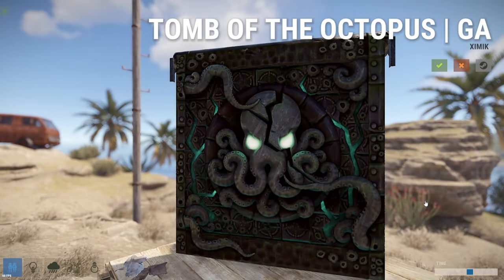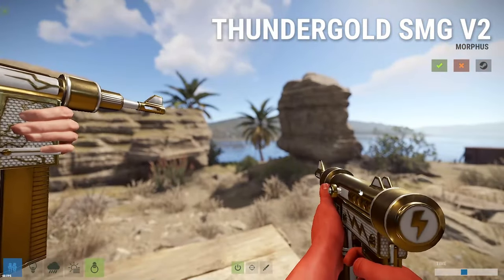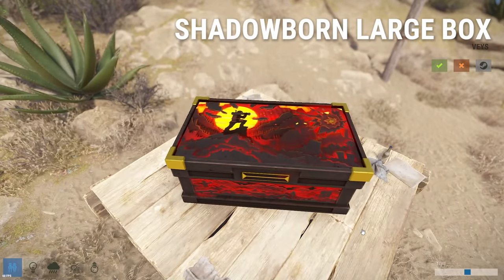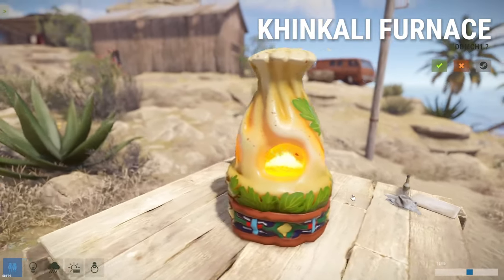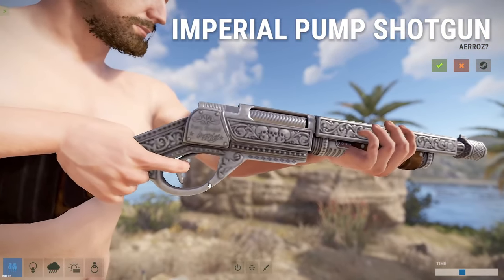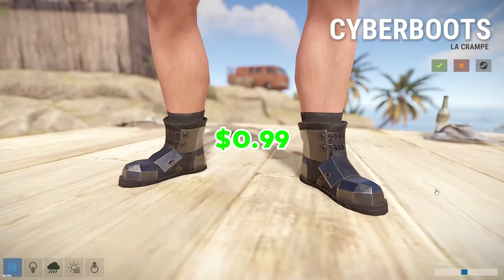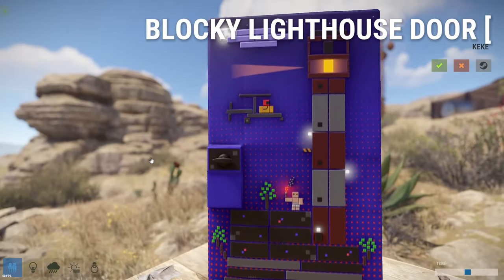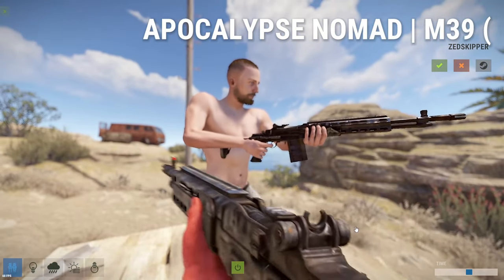Brand New Rust Item Store Review! (4/11/2024)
In this video we take a look at the Rust item shop of the week.

Pretty solid lineup this week, I think the SMG is my favorite!

If you guys are reading this have a great day!

PC Specs
GPU: NVIDIA GeForce RTX 3060 Ti V2 OC Edition

CPU: Ryzen 5 5600X 4th Gen 6-core, 12-threads

Ram: Corsair Vengeance LPX 16GB (2 X 8GB) DDR4 3600 MHz

Motherboard: MSI Pro B550

Power Supply: CORSAIR - RM Series RM750 Fully Modular Ultra-Low Noise ATX Power Supply

Storage: Western Digital WD_BLACK 2TB SN770 NVMe Internal Gaming SSD

Case: Corsair 4000D Airflow Tempered Glass Mid-Tower ATX PC Case

Monitor: ASUS - TUF 23.8” IPS FHD 144Hz 1ms FreeSync Gaming Monitor

Microphone: HyperX - QuadCast S Wired Multi-Pattern USB Electret Condenser Microphone

Boom Arm: Logitech - Compass Microphone Stand

Webcam: Logitech - C920s Pro 1080 Webcam

The only aim in Rust is to survive. Everything wants you to die - the island’s wildlife and other inhabitants, the environment, other survivors. Do whatever it takes to last another night.